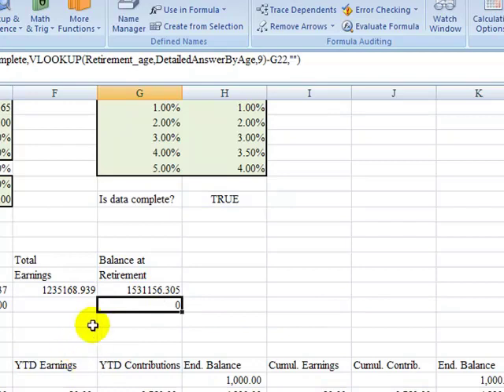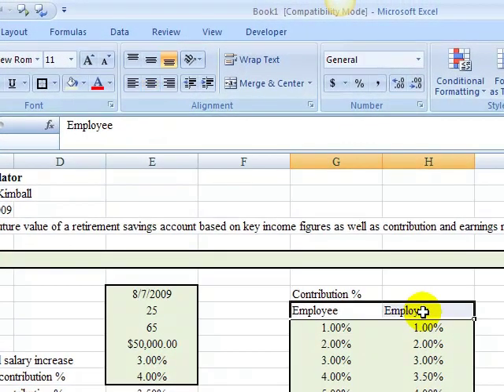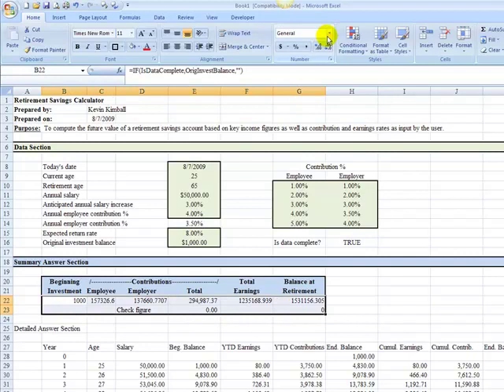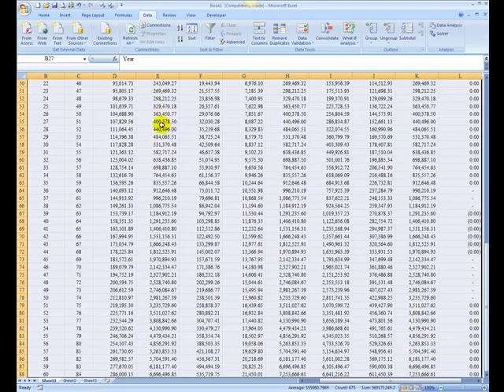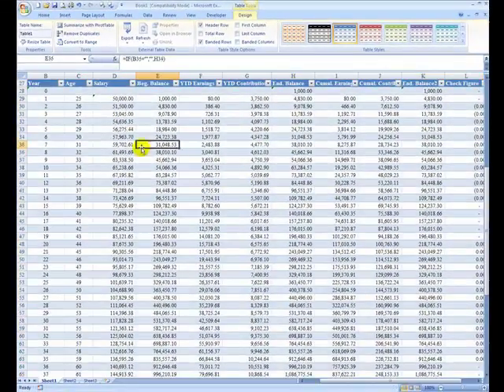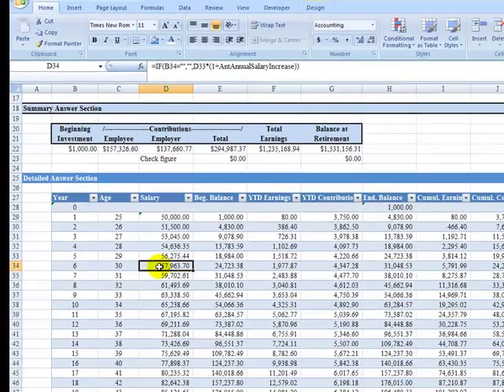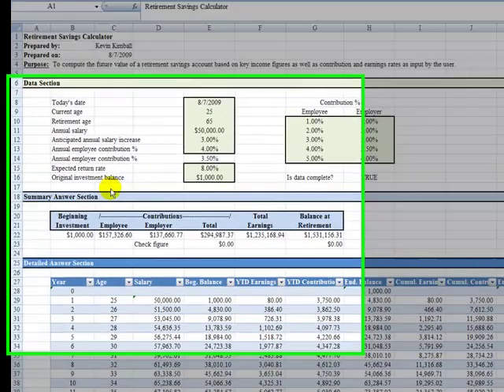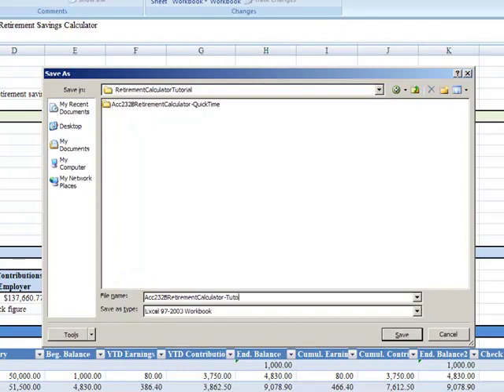Retirement Savings Calculator - Part 8